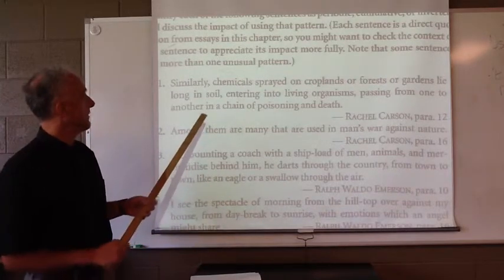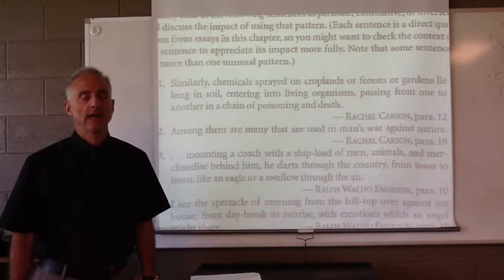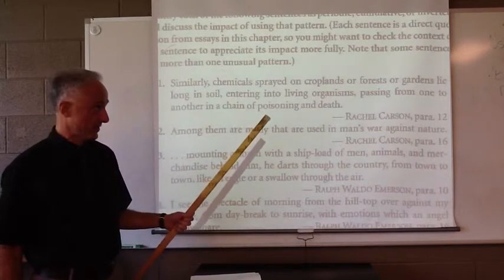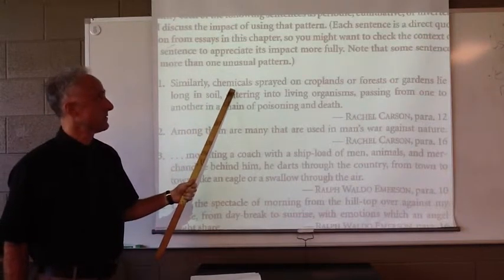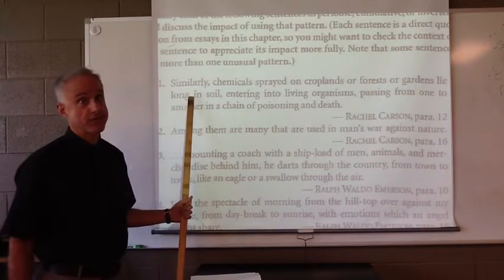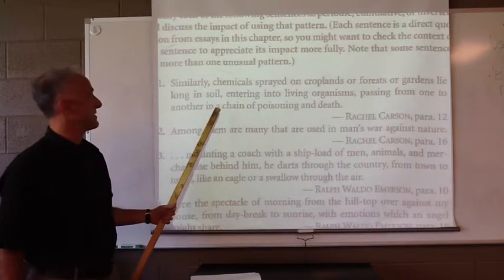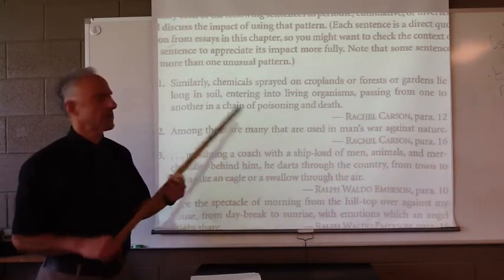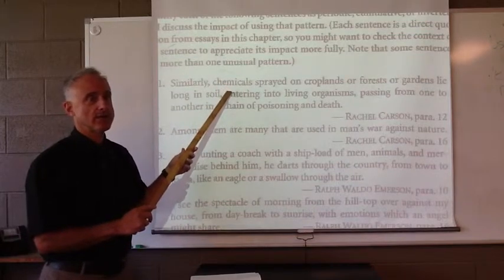Lesson 13 Part 1: Effects of Sent. Types